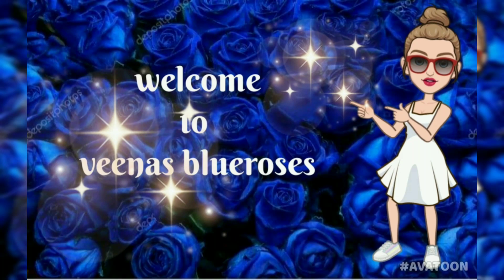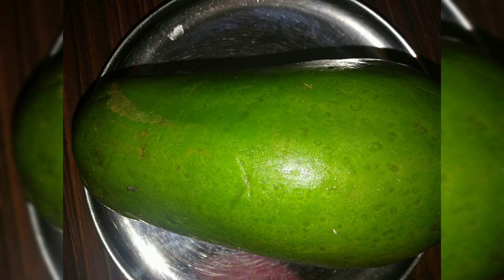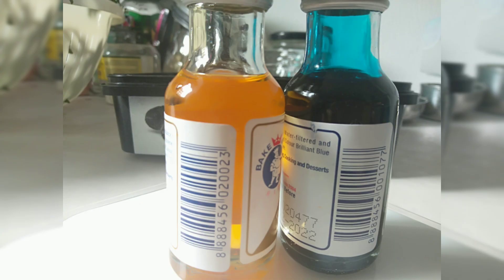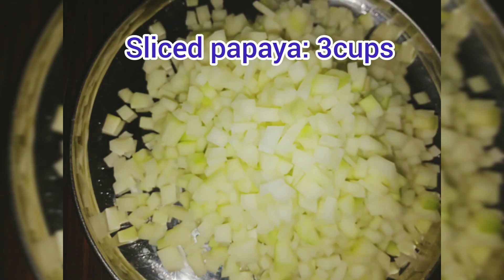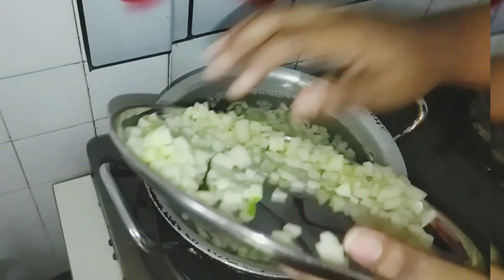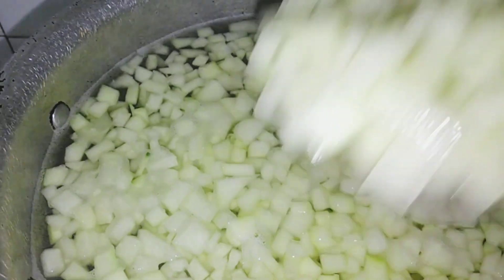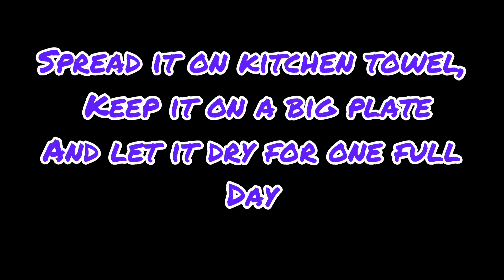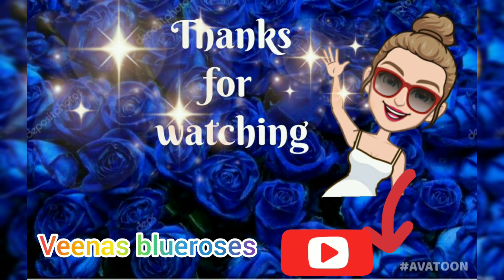Tutti frutti | tutti frutti using raw papaya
Hi

mostly I love to make everything at home so that we know what's going into our food..
we just need raw papaya and sugar to make this and of course very little Color..
*papaya has to be really raw to get the perfect texture...

Ingredients:
raw papaya
sugar
water
food colours ( your choice)

*sugar must reach one string consistency
*use raw papaya otherwise you won't get perfect texture